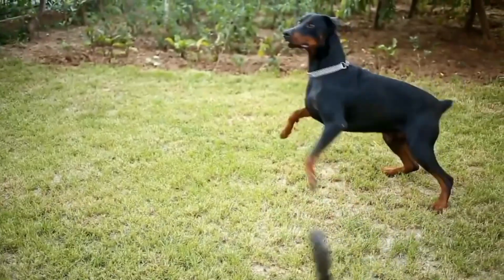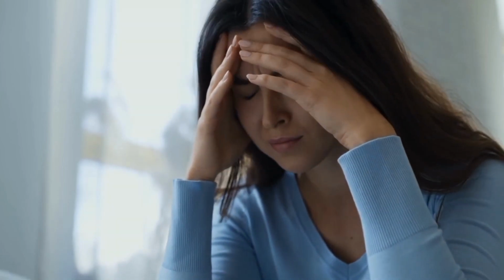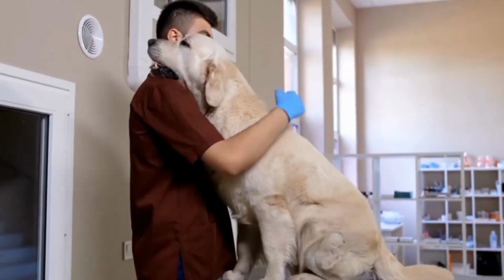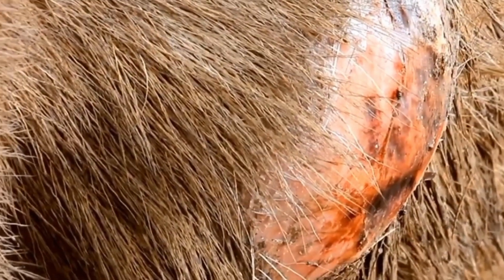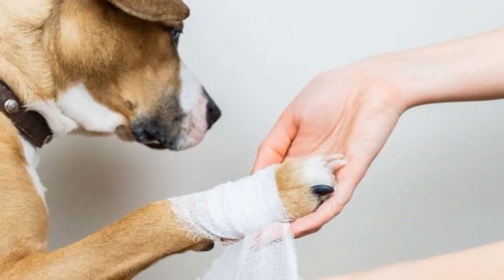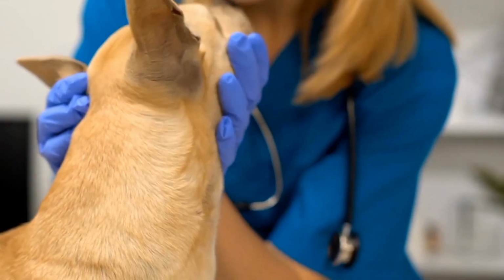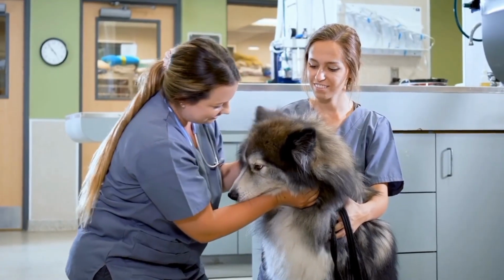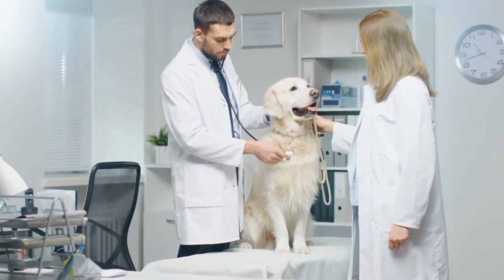Injured Dog? THIS Could Save Their Life..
Dogs are known for their adventurous spirit, but sometimes their escapades can lead to injuries, including open wounds. Knowing how to respond to such situations is crucial for your pet's well-being. In this informative video, we provide a step-by-step guide on what to do if your dog suffers from an open wound, highlighting the importance of prompt action and follow-up care.

Guide Highlights:

Stay Calm and Assess the Situation: Discover why it's essential to remain calm and composed when your furry friend is injured. Learn how a stressed owner can impact their pet's condition and safety.

Secure and Comfort Your Dog: Find out how to approach your dog gently and reassure them during times of distress. Learn when and how to use restraints to ensure both your safety and your pet's.

Examine the Wound Closely: Understand the significance of identifying the type, size, depth, and location of the wound. Recognize which factors determine the urgency and type of care needed.

Address Bleeding: Learn the proper way to control bleeding from an open wound, including the use of clean, absorbent materials and elevation techniques. Discover when immediate veterinary assistance is crucial.

Initial Wound Cleaning: Understand the importance of initial wound cleaning and the suitable solutions to use. Learn why strong disinfectants like hydrogen peroxide should be avoided.

Prevent Self-Trauma: Explore how to prevent dogs from licking or chewing wounds, which can hinder healing. Discover the role of Elizabethan collars and protective clothing.

Professional Veterinary Care: Realize the significance of seeking professional veterinary assistance. Learn how veterinarians can provide comprehensive care, including cleaning, pain management, and sutures for deep wounds.

Follow-Up and Home Care: Discover the crucial role of proper home care, including bandage changes, wound maintenance, medication administration, and monitoring for signs of infection or complications.

Monitor Your Dog's Behavior: Understand why monitoring your dog's overall behavior, appetite, and energy levels is essential for detecting discomfort, pain, or infection.

Conclusion: Encountering an open wound in your dog can be unsettling, but being prepared and informed can make all the difference. This video equips you with the knowledge to provide immediate first aid and highlights the importance of professional veterinary care and diligent home care. Your furry friend's well-being is the ultimate goal, and proper wound management is a collaborative effort between pet owners and veterinarians. Remember, while these steps are valuable, they are a guide, and nothing substitutes the comprehensive care provided by a professional veterinarian. 🐾🐶